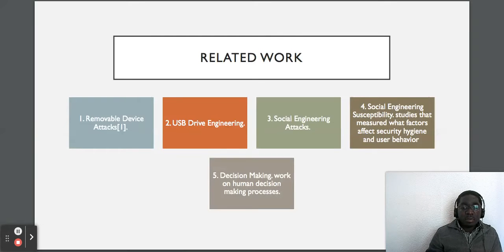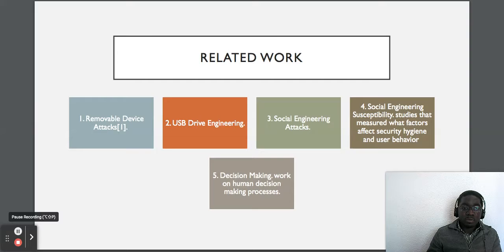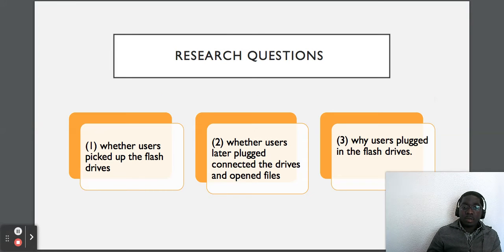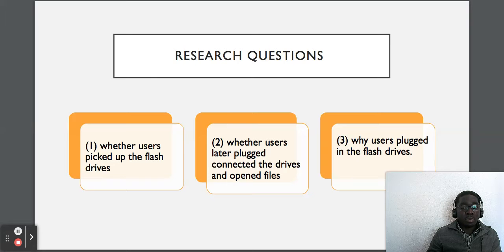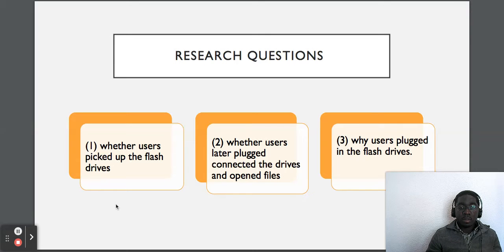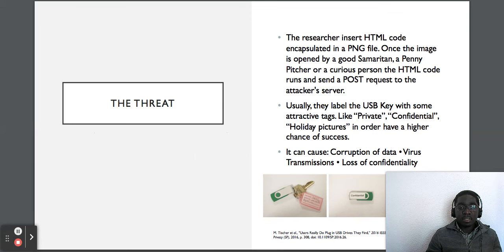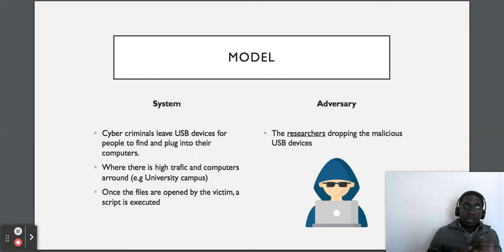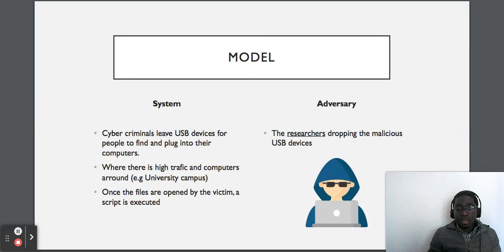unil csrm2021 paper presentation "Do Users Really Plug In USBs"